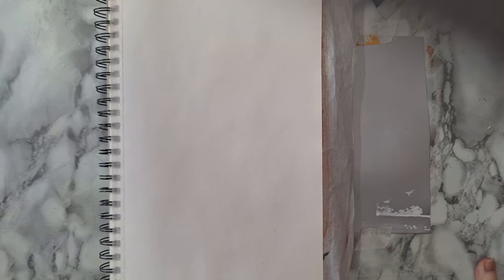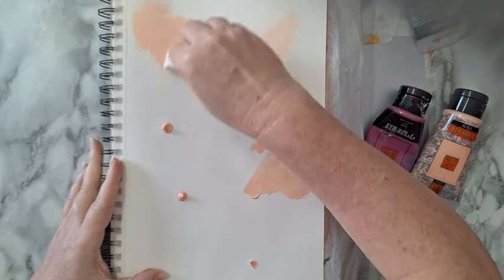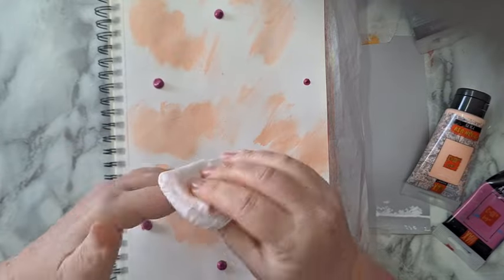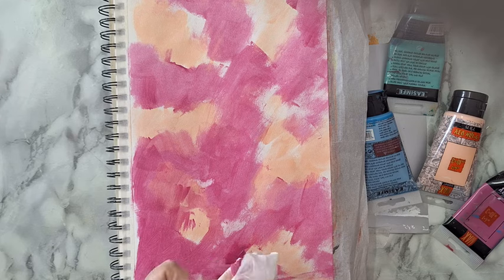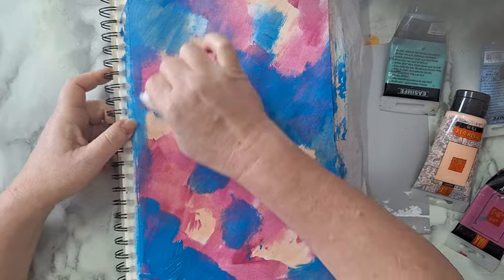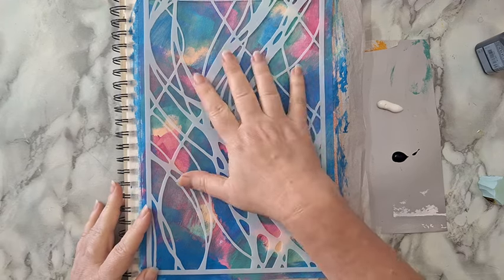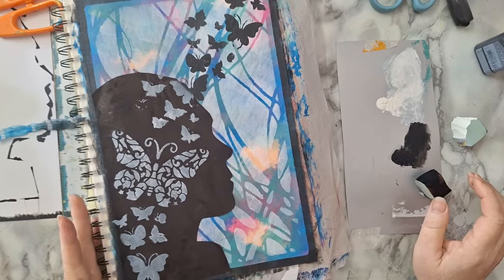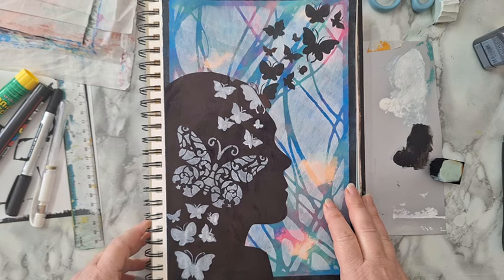Easy Art Journal Page - Acrylic Paint And Stencils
Easy art journal page with acrylic Paints and stencils